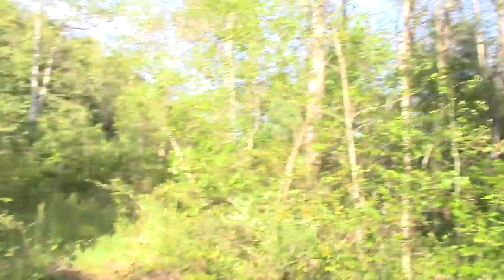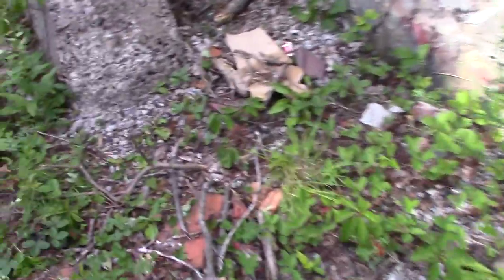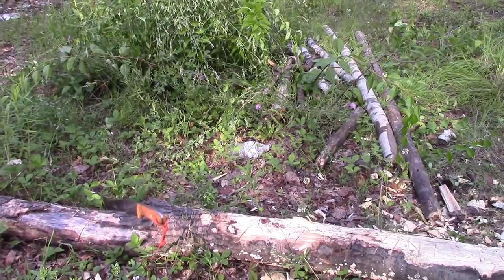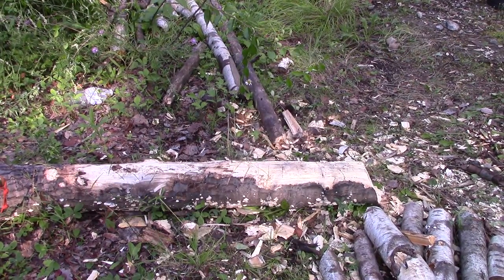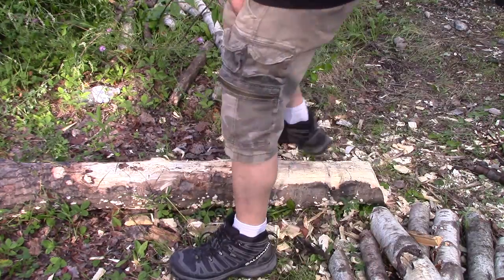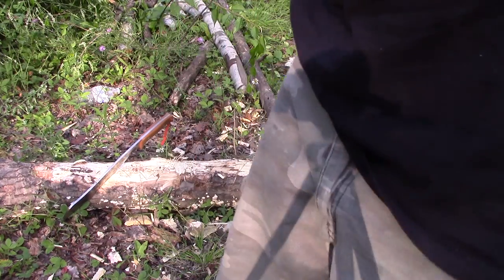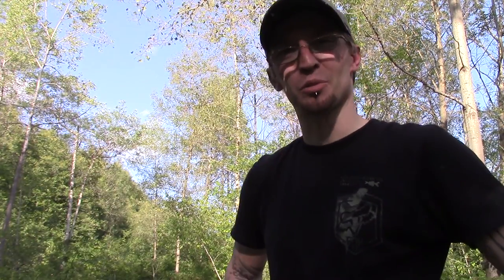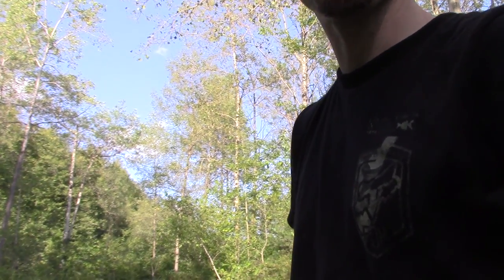Abandoned coal mine ruins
This is the mountains of Pennsylvania behind my house,